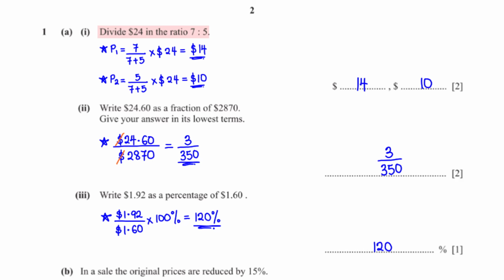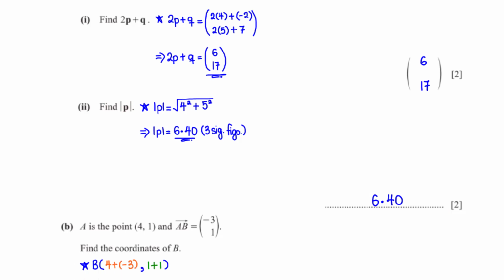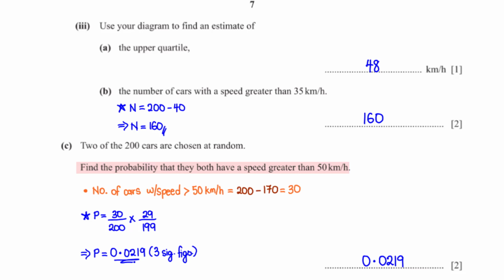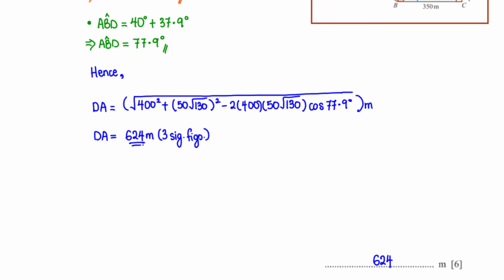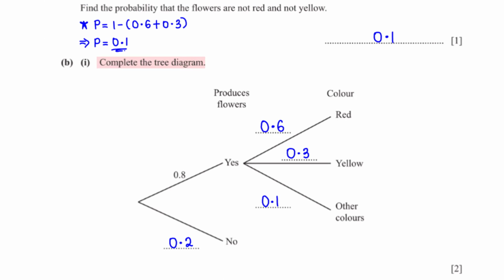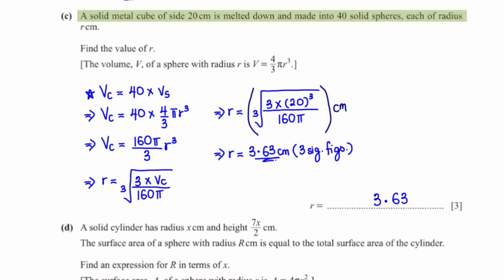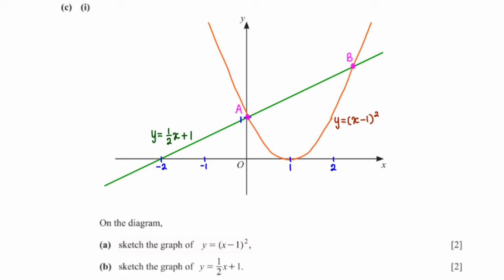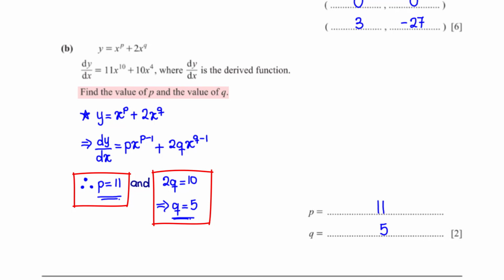0580/42/M/J/20 | Easy (Step by Step) Solutions | CIE IGCSE MATHS PAPER 4 (EXTENDED) MAY/JUNE 2020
Timestamps:
Intro - 00:00
Q1 - 00:18
Q2 - 05:47
Q3 - 08:45
Q4 - 14:14
Q5 - 16:18
Q6 - 20:33
Q7 - 24:11
Q8 - 27:55
Q9 - 34:05
Q10 - 40:57

Tools/Software used in creating this video:
Camtasia (Screen recorder & Video editing software)
Smart Notebook